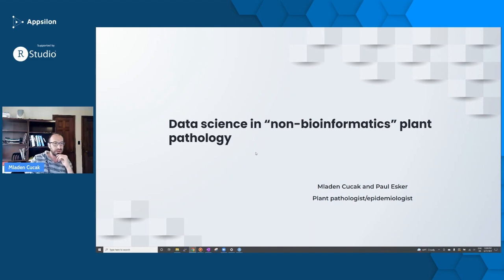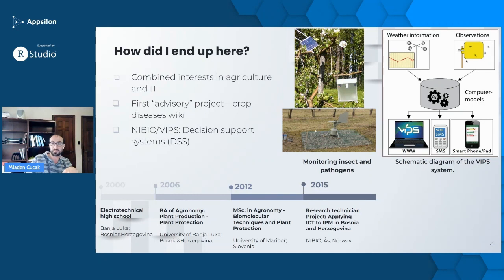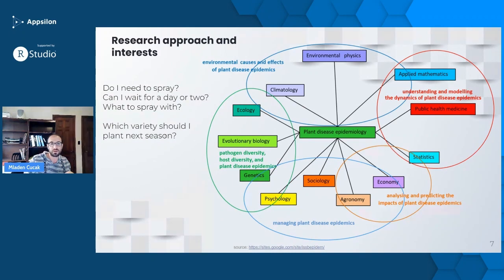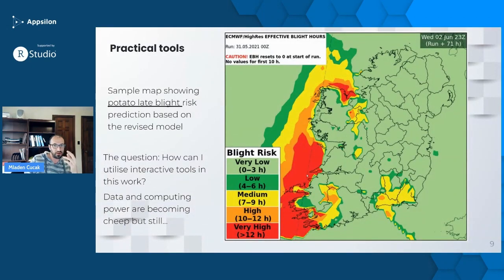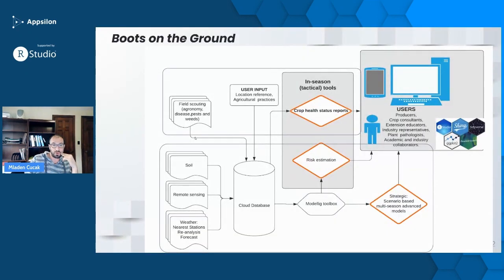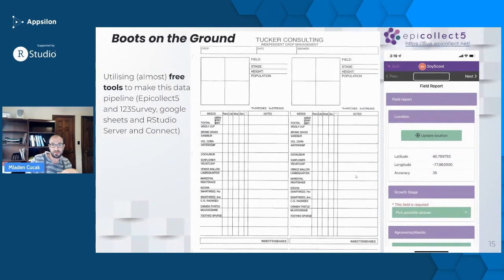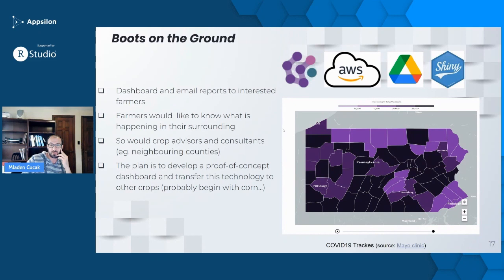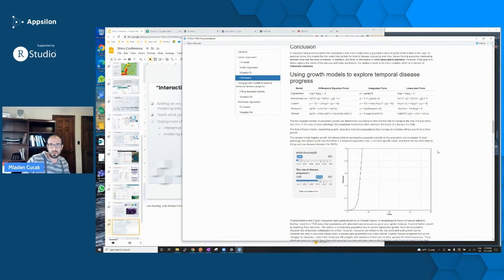Mladen Cucak: Use of interactive tools in plant disease pathology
About the talk:
The use of shiny and similar interactive tools in the area of plant pathology is not on a level one would expect, considering the potential. This is potentially due to a low reproducibility in the field with regards to data and code sharing practices.

One segment that is way ahead of others is molecular research. Some examples of incredibly useful and visually appealing tools produced by others in the field, will be shown. We will present some of our work, few educational apps available as part of interactive educational documents, deployed on shiny server, as a part of test package and (problems with) creation of dynamic webpage.

Additionally, we will present plans for future utilization of shiny in our research and practical tools for the near-real-time decision support systems in crop production.

About the Speaker:
Mladen Cucak is a Postdoctoral Researcher at Penn State University.